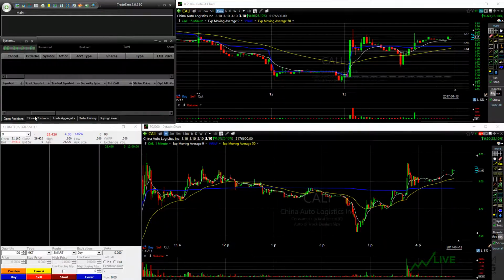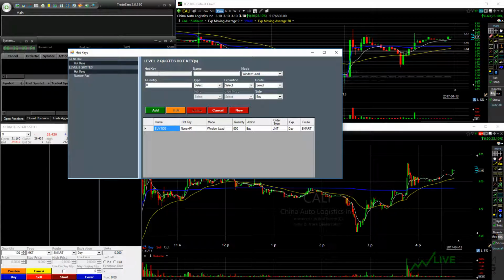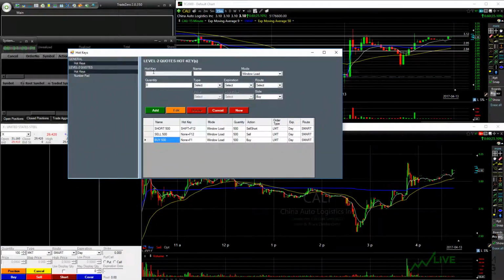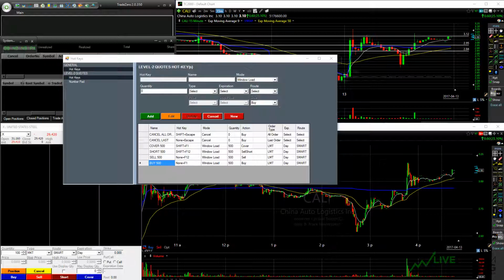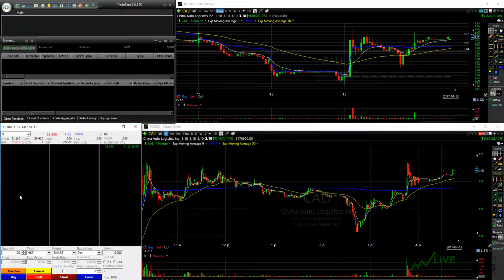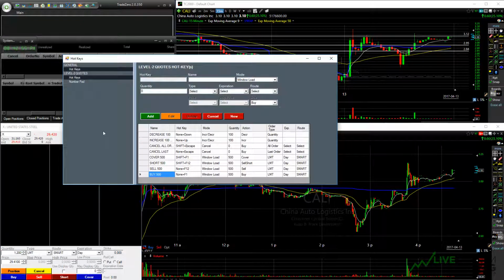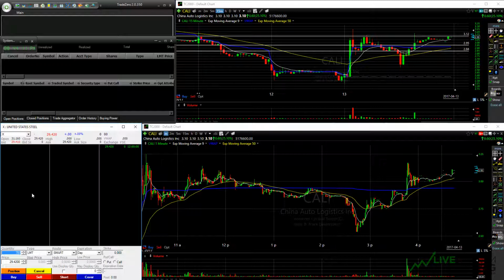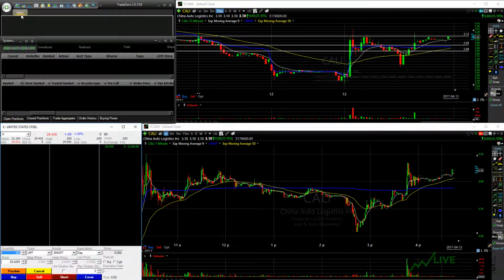Trade Zero - Hot Key Settings (Zero Pro Platform)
Learn how to use Trade Zero's "Zero Pro" desktop platform with hot key settings.